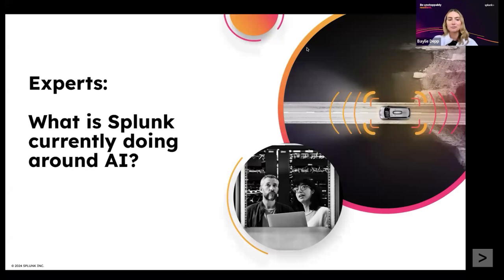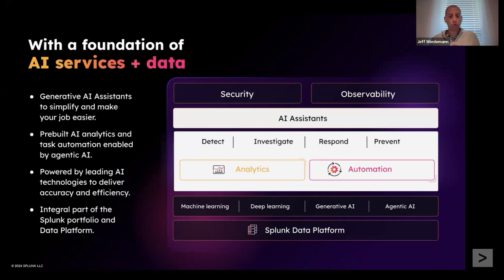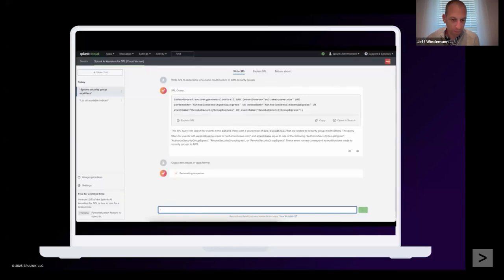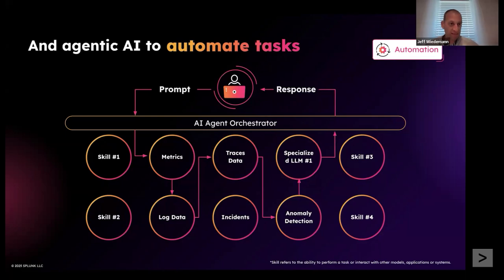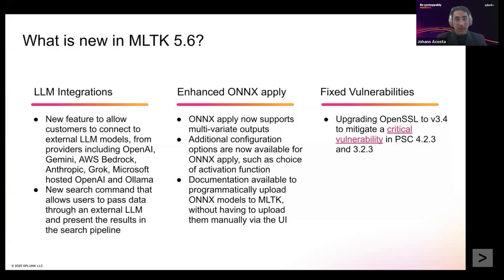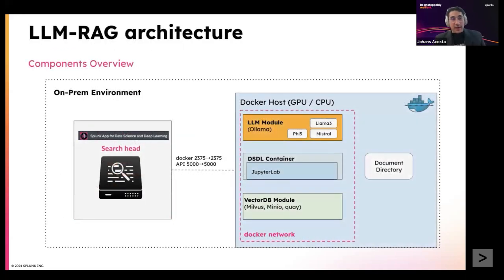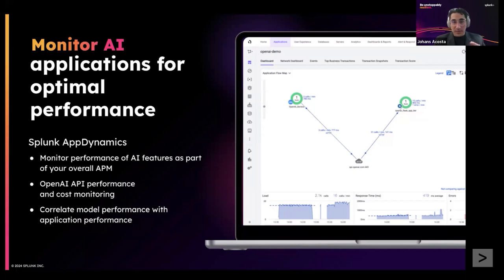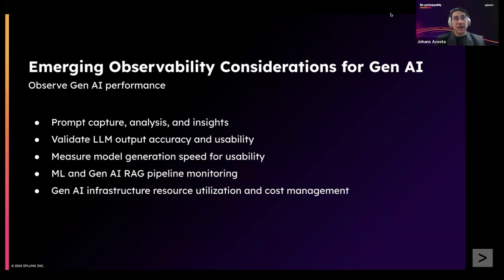What’s New with AI at Splunk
Jeff, Johans, and Jay discuss what Splunk is currently doing around AI, highlighting how Splunk has been delivering AI/ML solutions since 2015, embedding AI analytics into its offerings, and providing flexible toolkits like the Machine Learning Toolkit (MLTK) to help users design, validate, and operationalize models—while also leveraging GenAI and agentic AI to enhance detection, investigation, and automation.

Speakers:
Jeff Wiedemann (Director Technical Marketing Engineer, AI)
Johans Acosta (GTS Global Solution Architect AI/ML - AI Orchestration/Agentics)
Jay A. Etchings (GTS Global Solution Architect AI/ML - Performance Computing Architect, HPC)

🔗 Important links 🔗
Tech Talks

* Implementing key use cases for the Splunk AI Assistant for SPL

Suggested sessions to check out:
    * PLA1795B - Supercharge Splunk with AI: Splunk® AI Assistant for SPL
    * PLA1790B - Beginner Workshop: Simplify Your Enterprise Operation Workflows With AI and Machine Learning
    * PLA1445B - Data Pipeline Resilience: The Foundation for AI/Machine Learning (ML)
    * OBS1813C - From Zero to Hero, From No Visibility to Observability
    * OBS1518B - From ML Complexity to Cake: A Sweet Take on Machine Learning in Splunk® IT Service Intelligence (ITSI), With Easier Recipes Than Ever!
    * SEC1170C - OCSF: Open Frameworks for Organic Intelligence
    * SEC1922 - Improve Your Security Posture with AI-driven Insights Using Amazon Security Lake, Splunk and Recorded Future